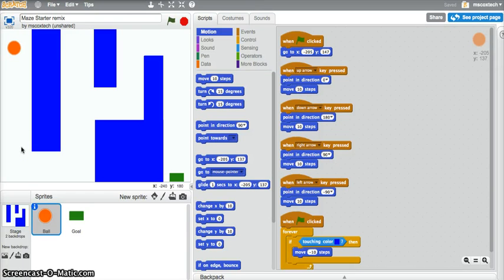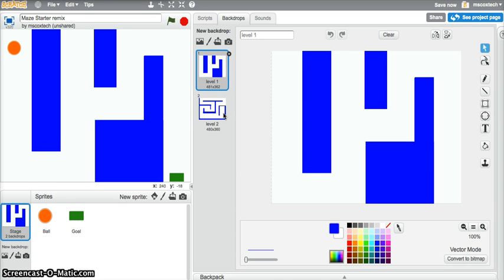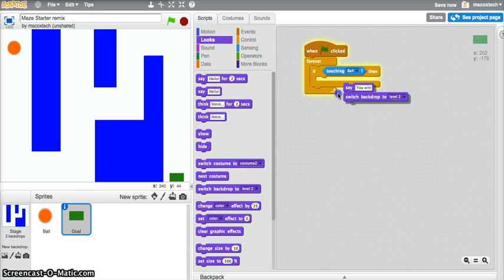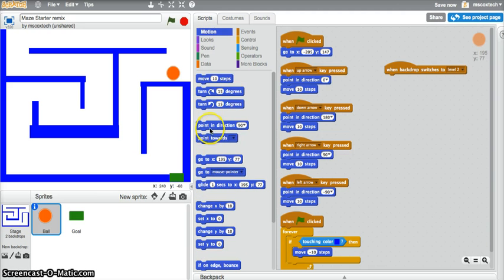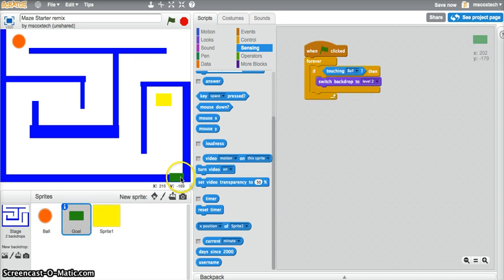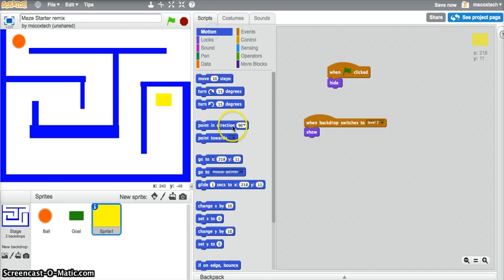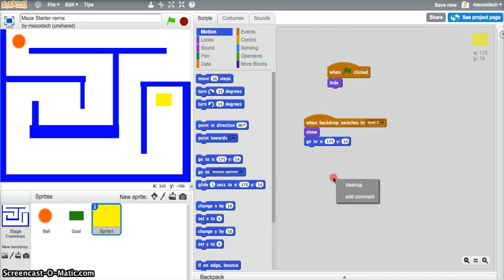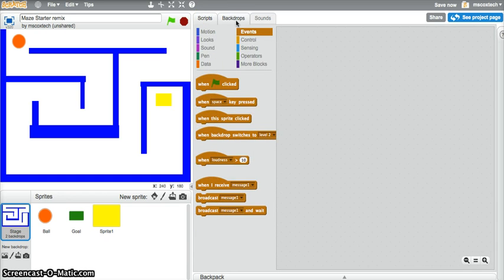Scratch 2.0 Tutorial: How to Create Levels